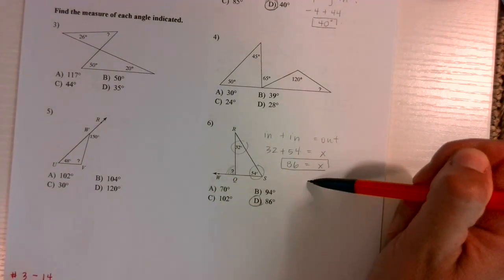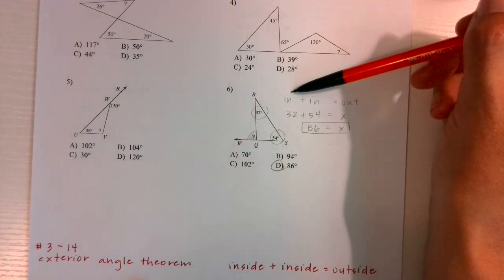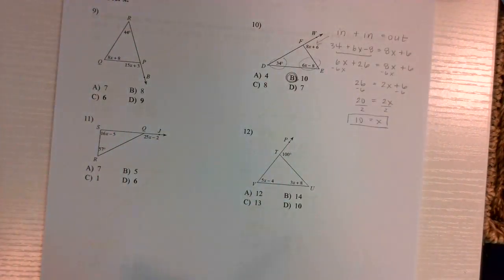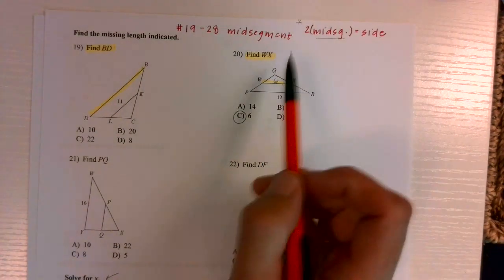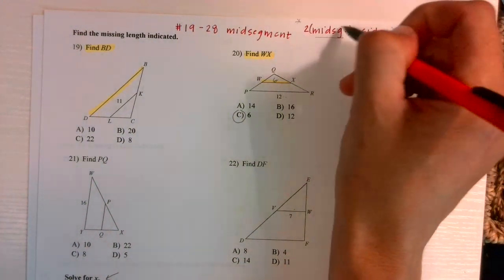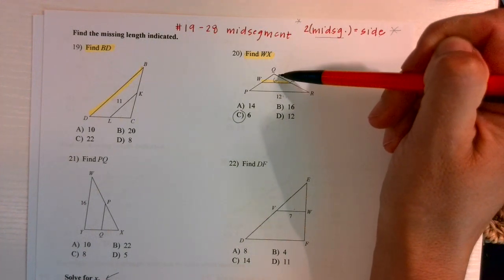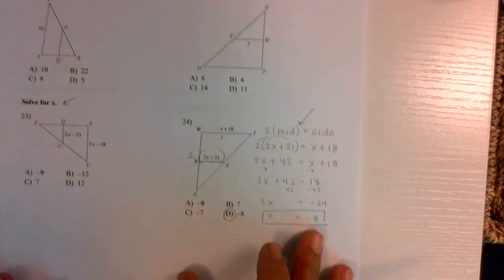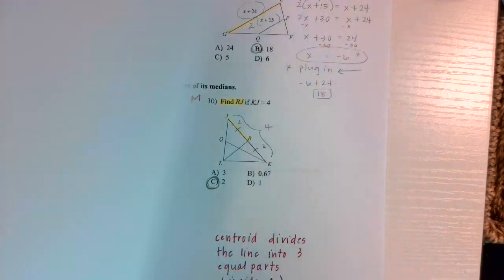Day 8 Triangle Theorems